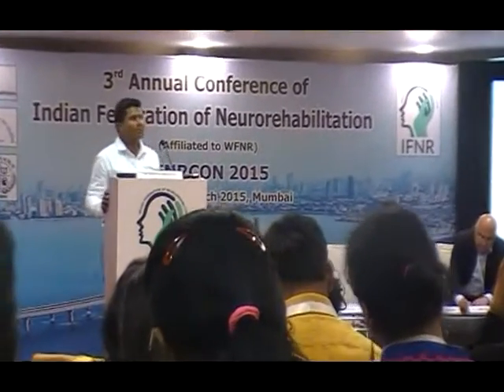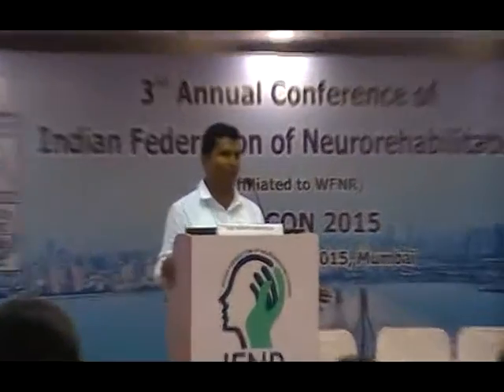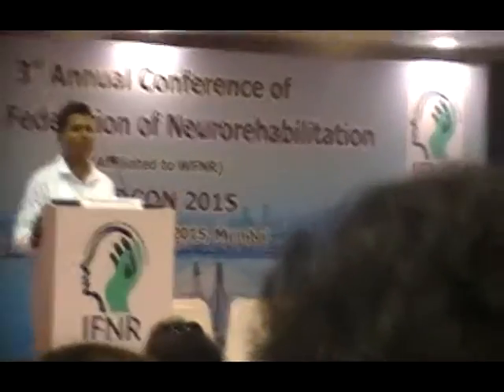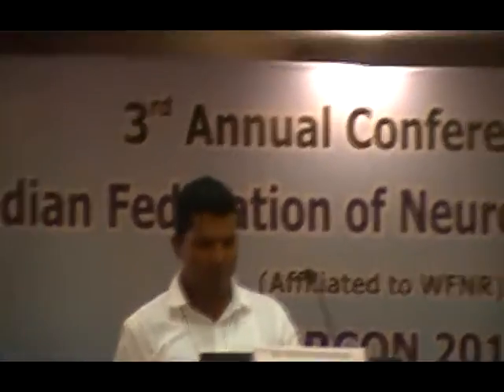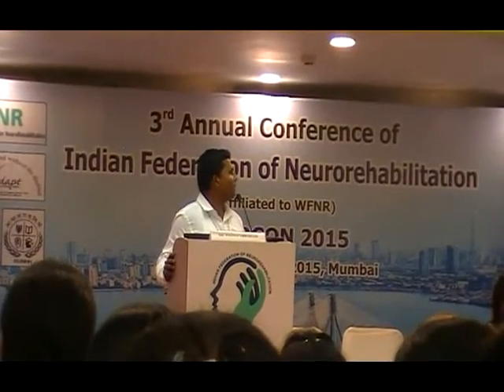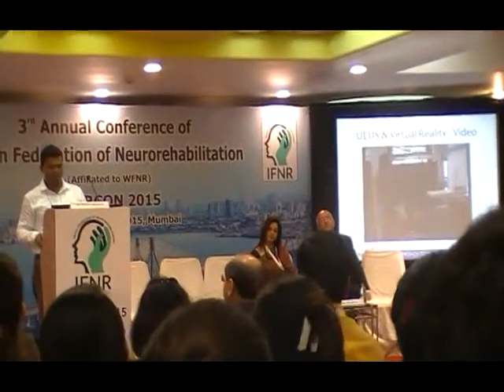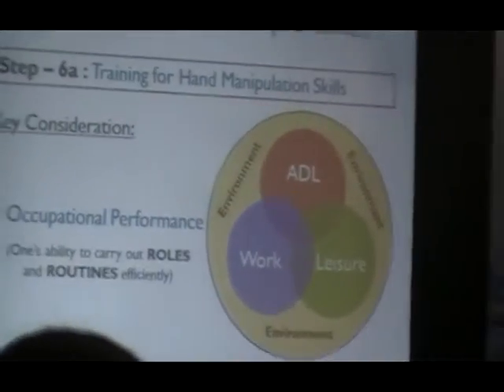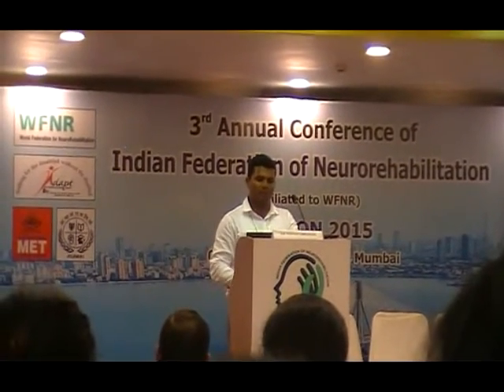Guest Speech on 'Post Stroke Upper Extremity rehabilitation - A Clinical Perspective' # NewRo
This presentation briefly outline the  evidence based process of post stroke upper extremity retraining from a functional perspective.

The key message of this presentation are;

1) The post stroke upper extremity rehabilitation should be 'diagnosis specific'. There is no 'one size fits all' formula as there is no unique stroke. Each clinician should thoroughly understand each clients unique functional impairment based on their'unique stroke'

2) In order to be realistic and cost effective, post stroke upper extremity rehabilitation should be prognostic oriented. All clients does not require 'same therapy with same course'. A rational clinician should be able to foresee the prognosis of his/her client and tailor made 'prognostic oriented' interventions. Recent advances in neuroscience help us to identify the 'early signs of expected prognosis'.

In my clinical practice, I have often classify the post stroke upper extremity recovery in to 3 groups/types. This presentation explains the evidences and rationale behind this practice.
This concept may give you a different perspective for the functional retraining of post stroke upper extremity.

From 3rd annual national conference of  Indian Federation of Neurorehabilitation (IFNR) - 2015, Mumbai